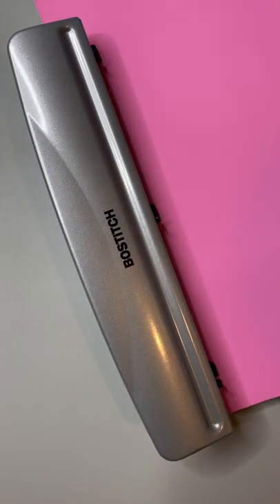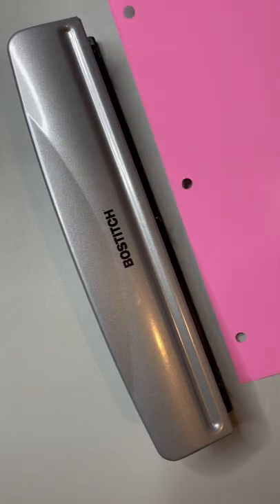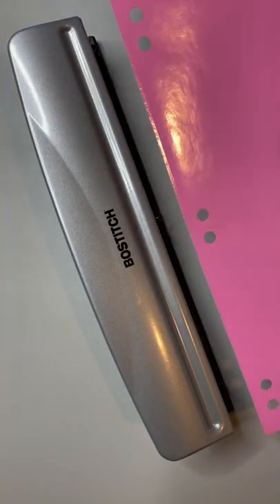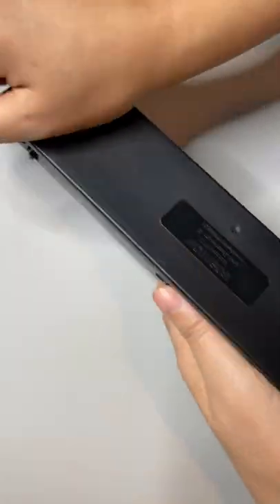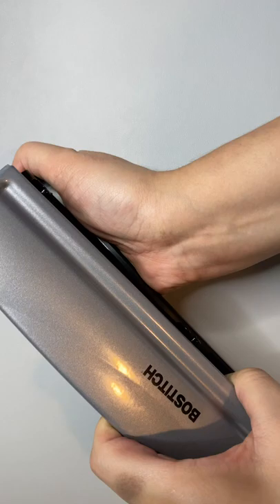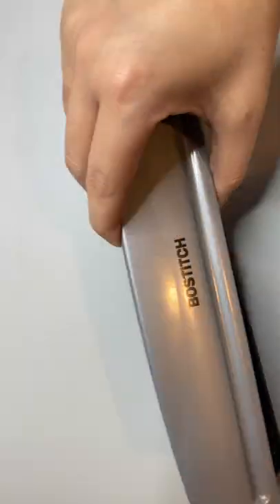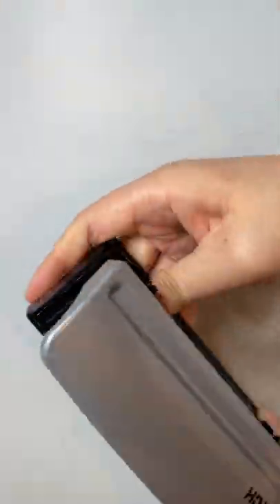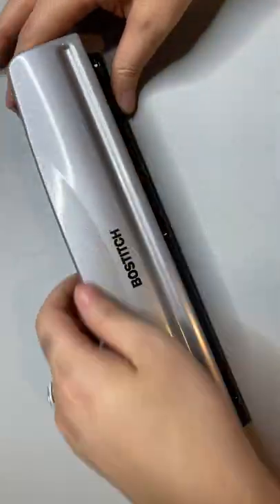Bostich 3 Hole Punch | Got it on Amazon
Bostich 3 Hole Punch from Amazon

6513 132nd Ave NE No. 142, Kirkland, WA 98033